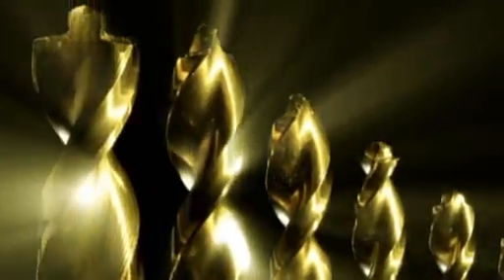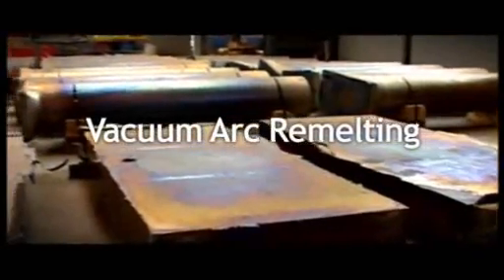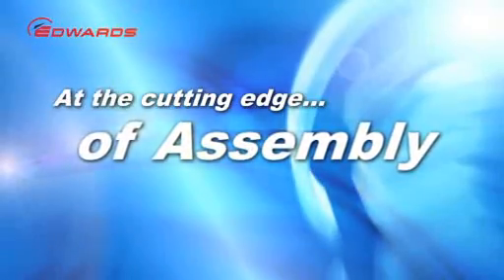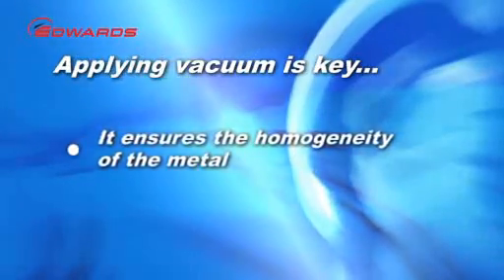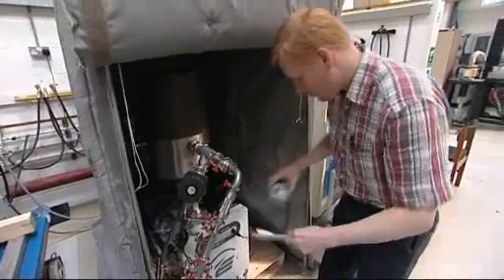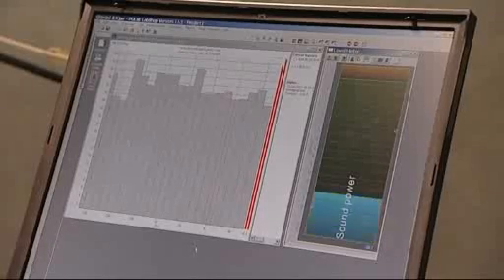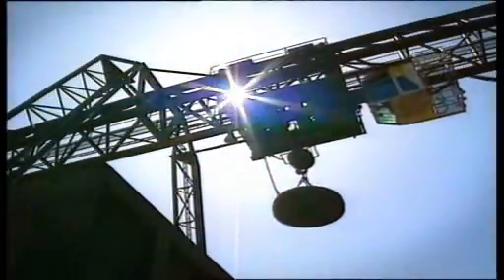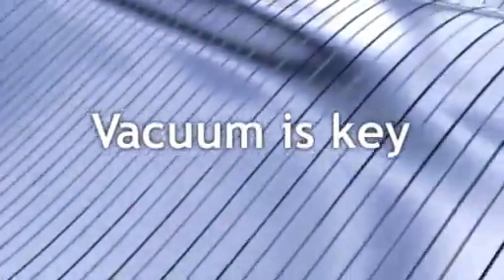Edwards Enables: Metallurgy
Ever wondered about the critical importance of vacuum technology to so many everyday things? Semiconductor chips, flat panel TV's, smartphones, cars, LED lights, solar panels and so on. The list is almost endless! Edwards have produced a series of video programmes which explains the technology behind the scenes... Watch now